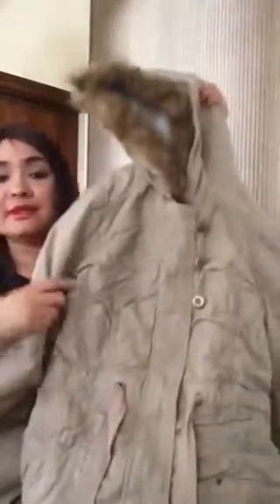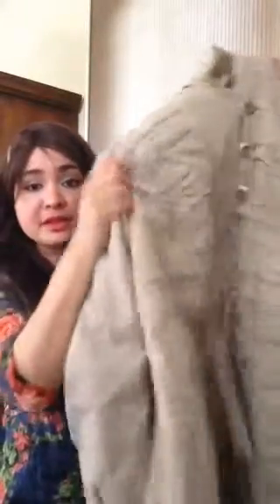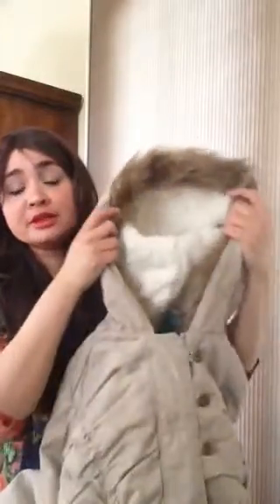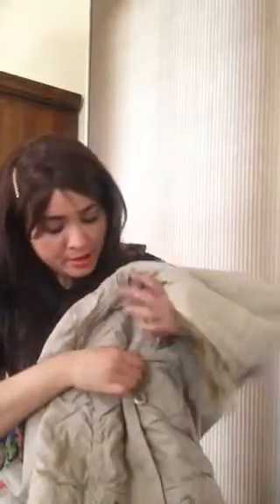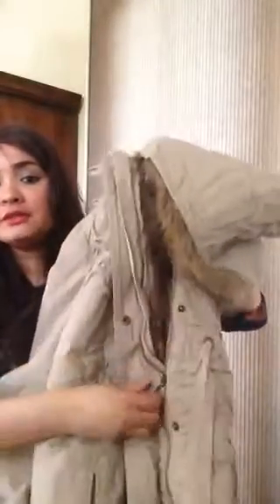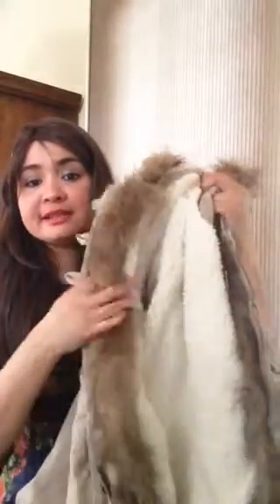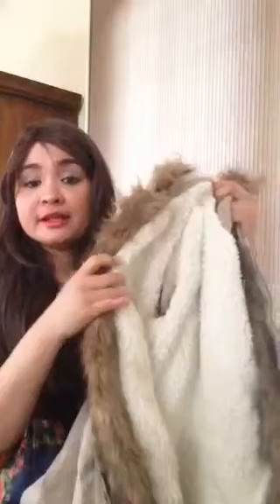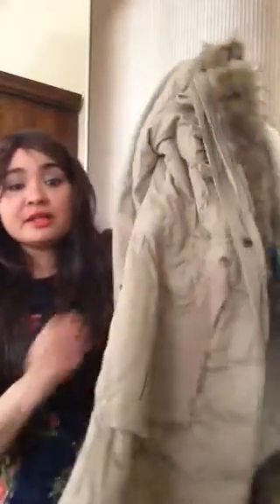Beyond The Rack Haul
Beige fleece lined jacket